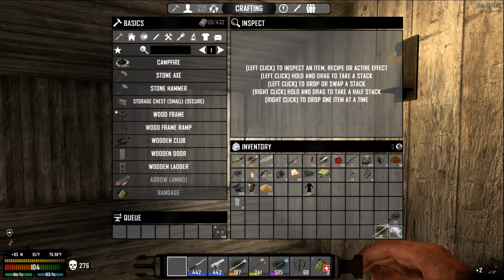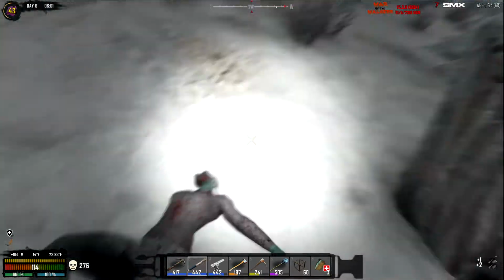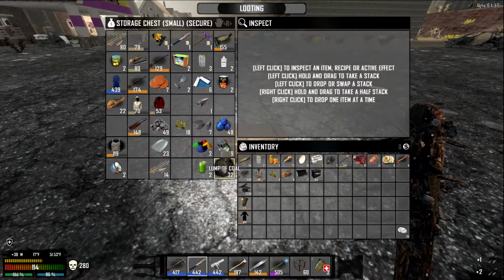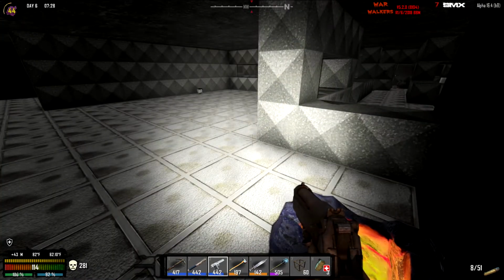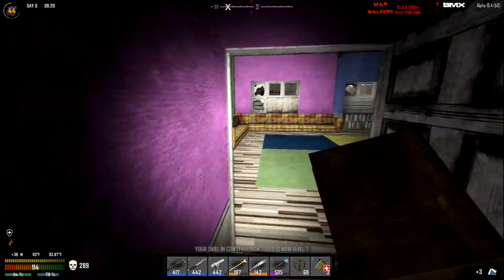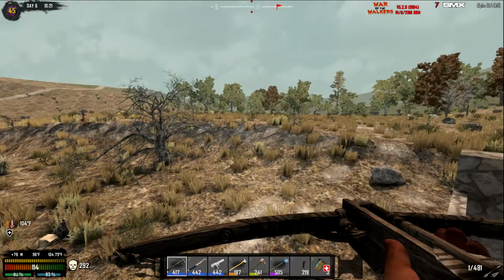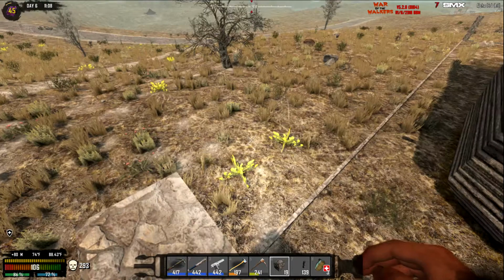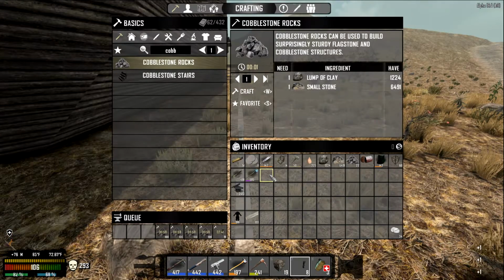So Peaceful | 7 Days to Die | War of the Walkers MOD 5.2 | Episode 12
Welcome to the 7 Days to Die War of the Walkers MOD - Let's Play Series.

7 Days to Die WAR of the WALKERS MOD Gameplay Information:
7 Days to Die is an open-world game that is a unique combination of first person shooter, survival horror, tower defense, and role-playing games. Play the definitive zombie survival sandbox RPG that came first. Navezgane awaits!
• 7 Days to Die WAR of the WALKERS MOD Gameplay Features:
-NEW FARMING ITEMS
-FARMING PERK
-NEW BOOKS/SCHEMATICS
-NEW BUFFS
-FISHING
-NEW ORES
-REDONE ORE DISTRIBUTION
-MAGAZINES, ONLY GAIN SKILL POINTS
-NEW HEALTH ITEMS AND FOODS
-SURVIVORS
-BIOMES REWORKED
-NEW ENEMIES, BOSSES AND BANDITS
-OVERHAULED LOOT SYSTEM, INCLUDING ZOMBIES AND TRADER ITEMS
-PLAYER LEVEL DETERMINES LOOT THAT CAN BE OBTAINED
-NEW TREASURE, CHAIN AND CHALLENGE QUESTS
-TONS OF NEW ITEMS ACROSS THE BOARD TO CRAFT, ARMOR, CLOTHES, GUN, ETC
-LOTS OF WORKSTATIONS

The 7 Days to Die WAR of the WALKERS MOD subreddit
You can download 7 Days to Die WAR of the WALKERS MOD from one of the following official websites.

Intro Music
Funeral March of a Marionette
David_B_Jolley
Licensed from Luckstock.com
Outro Music
Memories